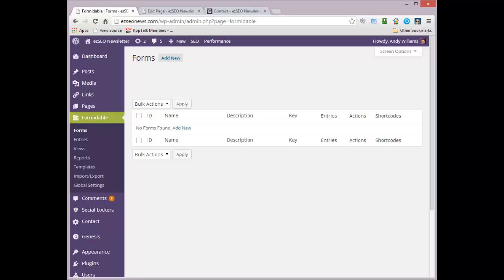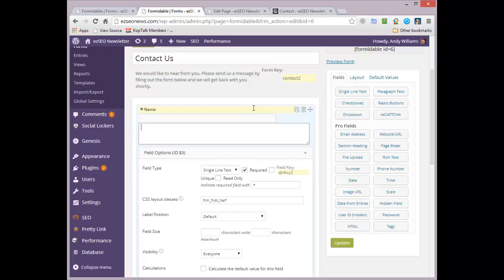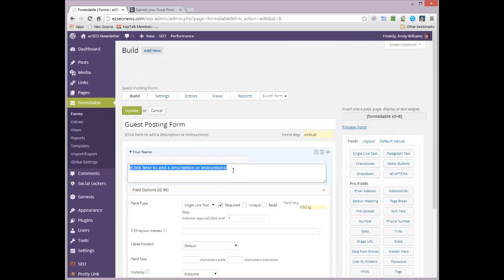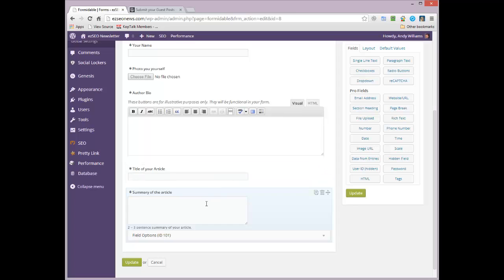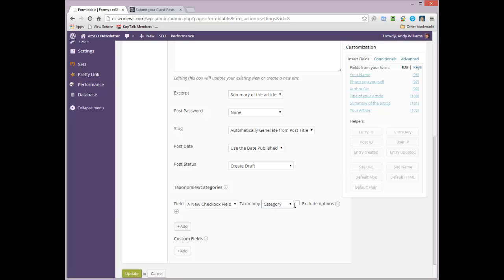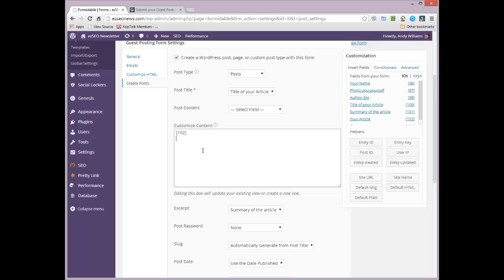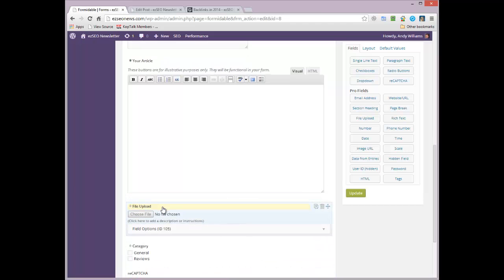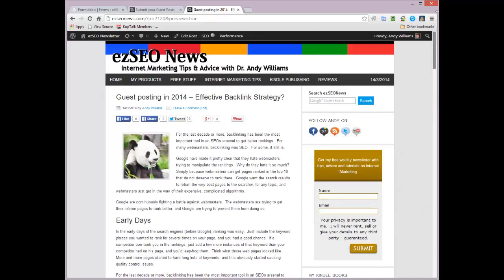Formidable Pro Alternative to Gravity Forms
Formidable Pro is a much cheaper alternative to Gravity Forms, and is equally powerful.  In this video, I've used Formidable Pro to create a simple contact form, and then a more detailed Guest Post submission form.  Formidable Pro is a versatile forms creator plugin for Wordpress, and the ideal Guest posting plugin.